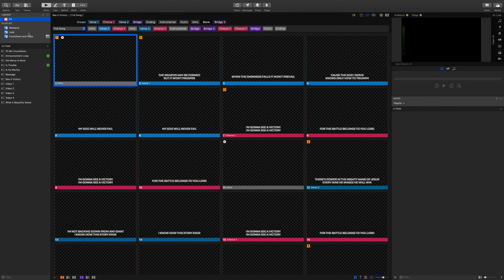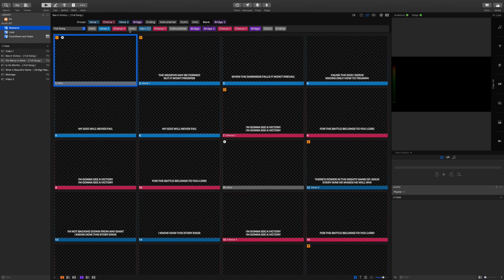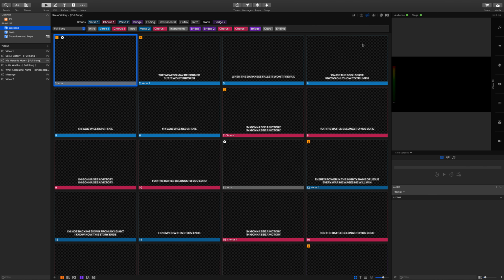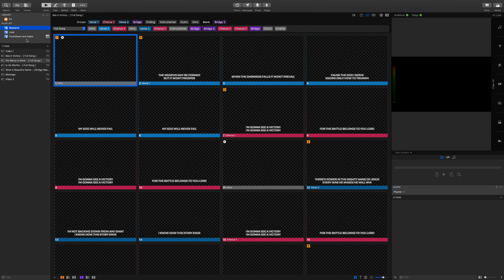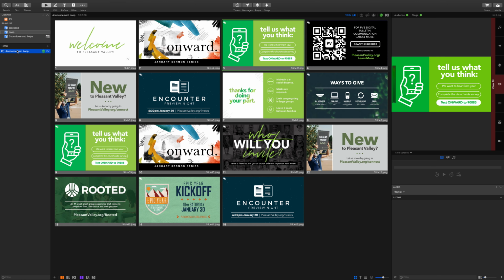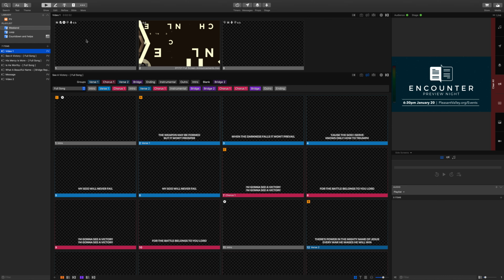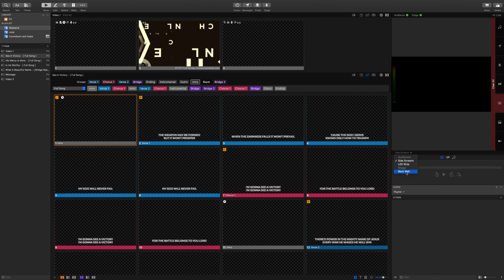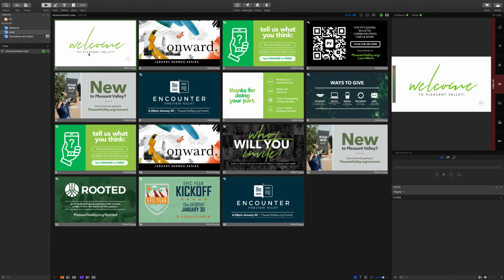Pro 7 - Change Overview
This is a quick overview if you were familiar with ProPresenter 6. This is NOT a complete Propresenter tutorial.